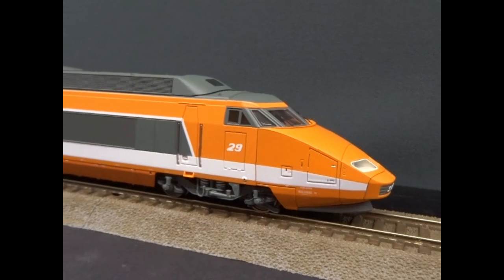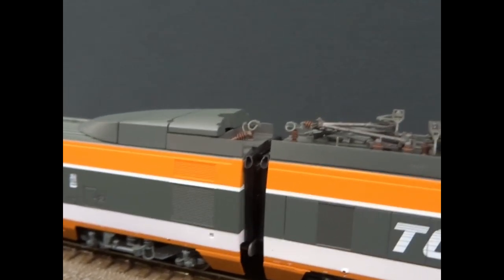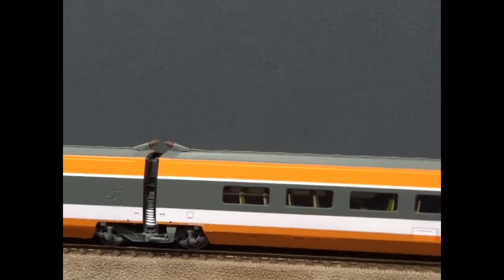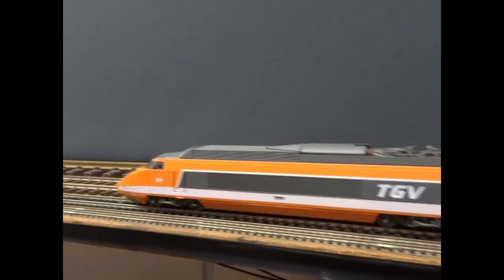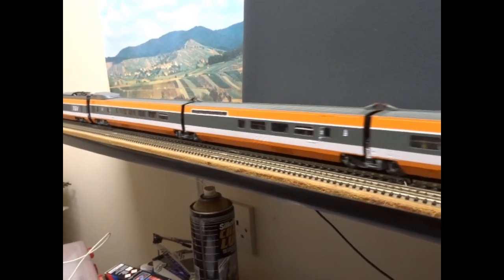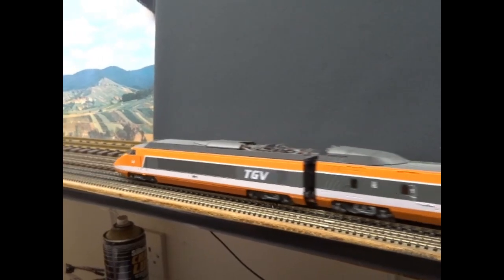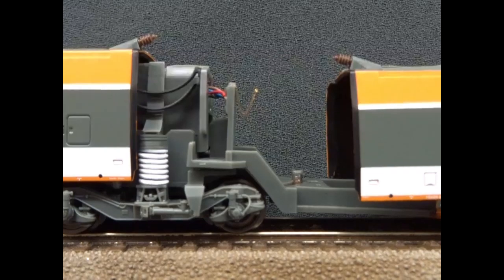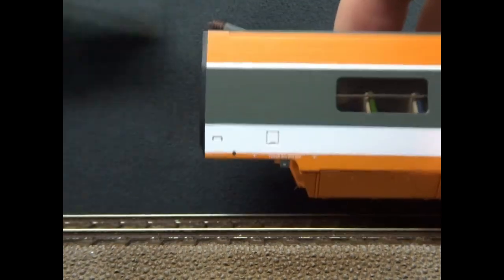REE HO SNCF TGV analog version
Rails Europ Express have excelled themselves with the new HO scale SNCF TGV

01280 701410